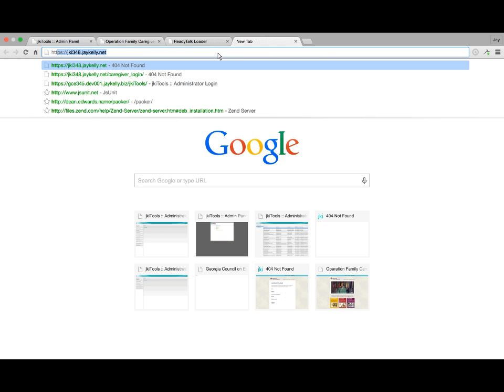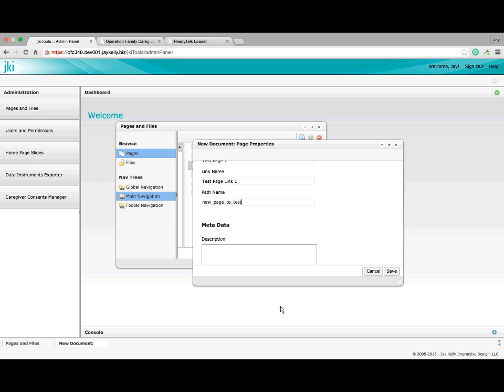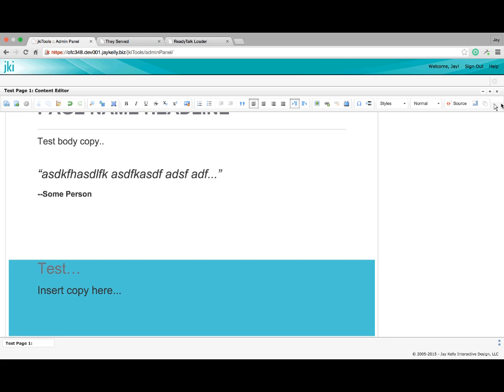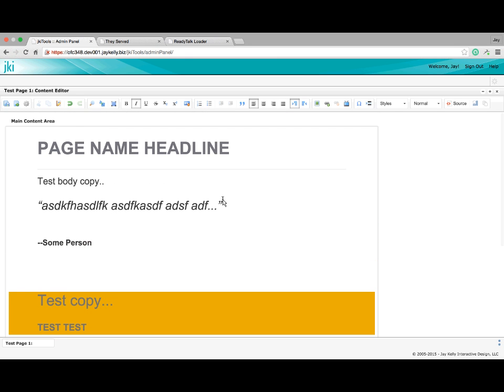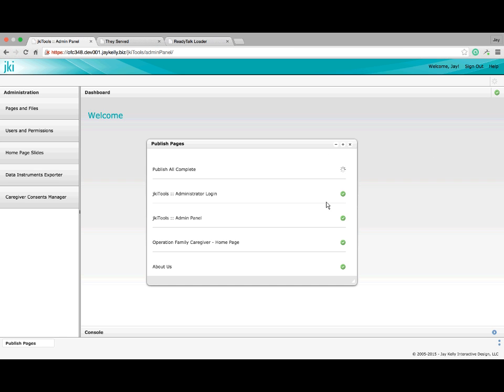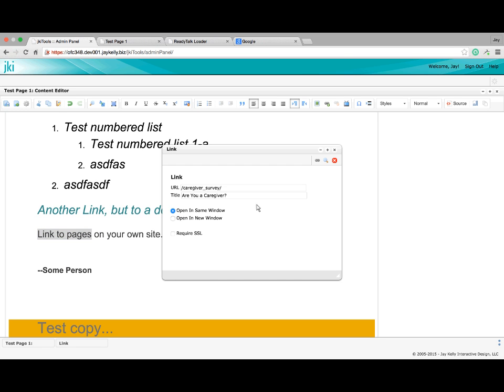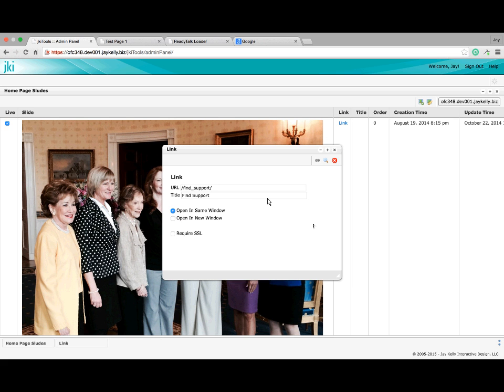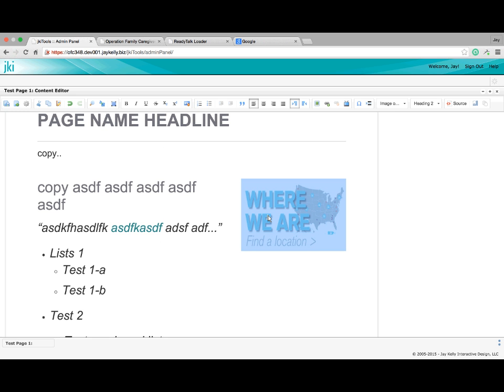OFC CMS Training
Jay Kelly gives an overview on how to use the content management system for the OFC website